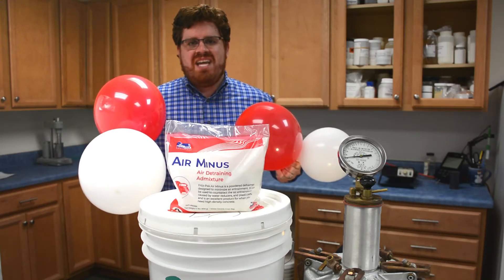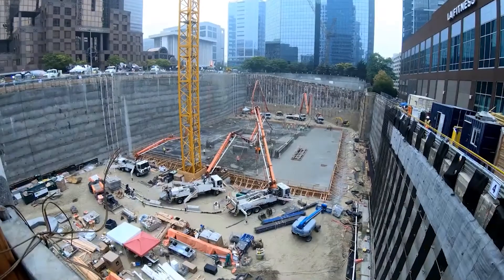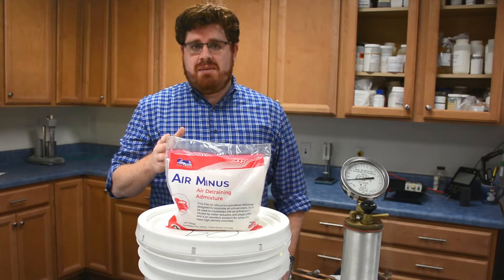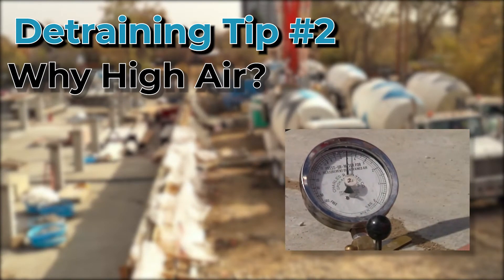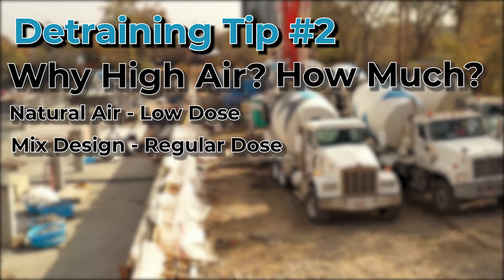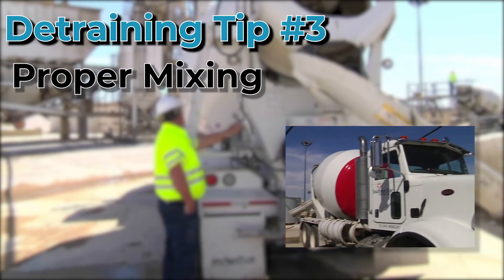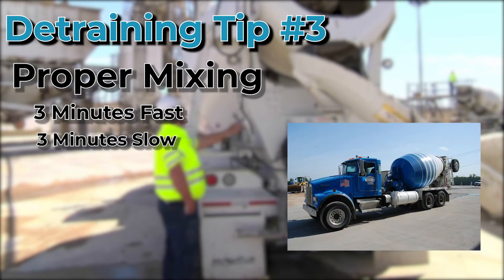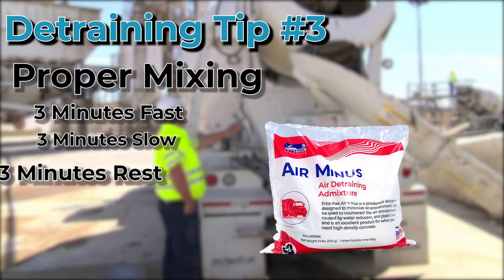How to Use a Concrete Air Detrainer for the Best Possible Results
00:00 Introduction
00:20 Why Use a concrete air detrainer?
00:46 Best Practices: #1 Add at the concrete plant
01:03 Best Practices: #2 Proper Dosage
01:46 Best Practices: #3 Proper Mixing
02:47 Visit fritzpak.com

Here are some tips for using a concrete air detrainer to lower the air content of your concrete at the plant or the job site.

Concrete defoamers, also know as detrainers, require specialized attention to ensure you get the desired results of low air content.  Adding the concrete defoamer and then mixing the truck too long or too fast can actually add more air to the concrete.
This video will give you tips on how long you should mix your truck after adding a detrainer and how much defoamer will be needed to lower the air content of your concrete based on a variety of factors.

Concrete naturally entrains a small amount of air but adding other concrete admixtures can increase the amount of air trapped in the concrete mix and increase the air content. This means that depending on the mix design of your concrete, you will need a higher or lower dose of defoamer to get the low air content you need.

Concrete with extremely low air content sometimes referred to as high-density concrete, is used to create warehouse floors, nuclear facilities, and radiation shielding in hospitals.  Too much air in any one of these projects could result in dire consequences, which means that if your concrete has too much air your load will be rejected from the job.

Being able to correctly use a concrete defoamer will ensure that your load will pass the concrete air test and not be rejected by the concrete quality control technician. Watch this video to learn the proper steps to adding an air detrainer to your concrete and you’ll be able to stop worrying about losing money on sub-par concrete loads.

Need to get a detrainer for your next job, check out our Air Minus